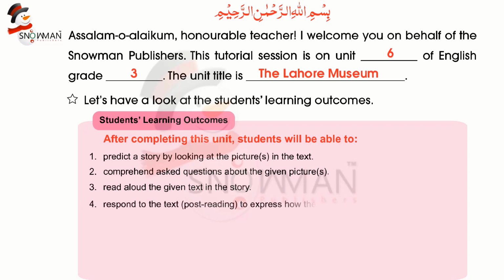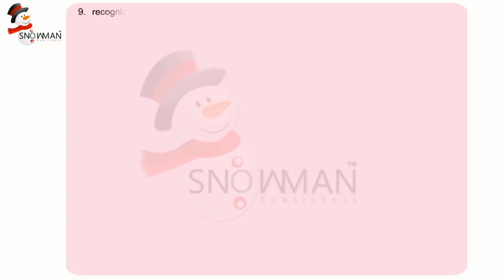English Class 3 Lesson 6 The Lahore Meseum | Students Learning Outcomes | Now Course 2023